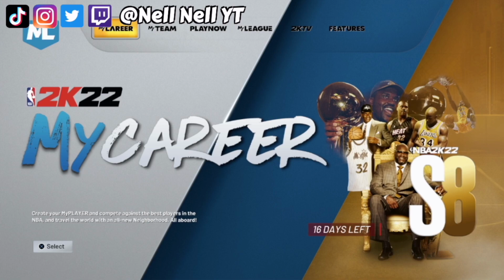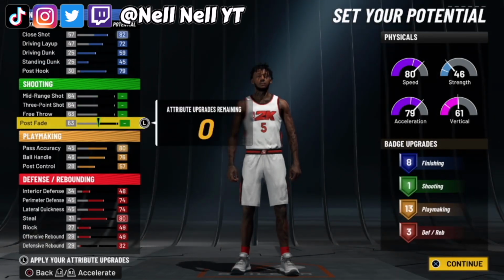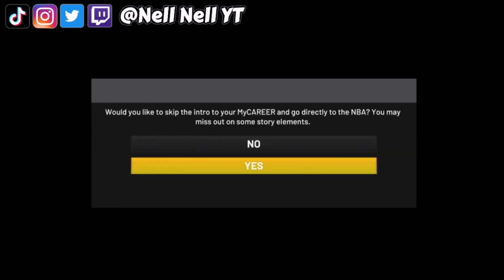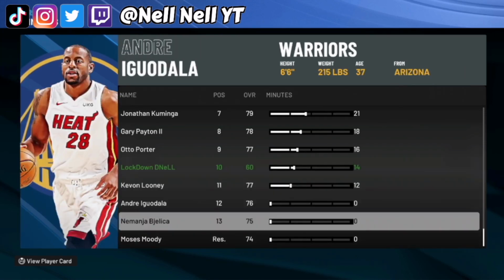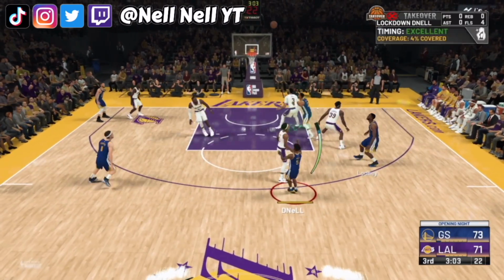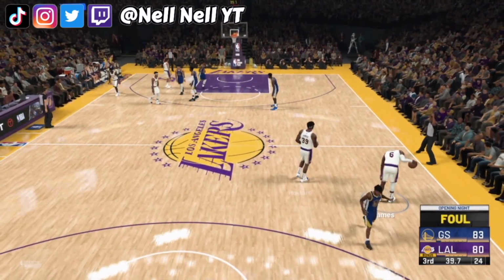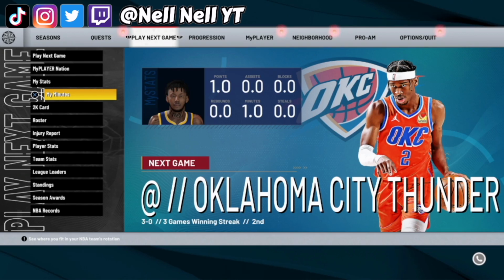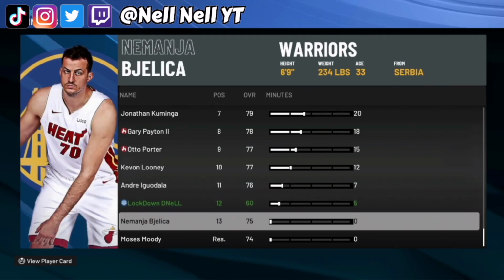*NEW* NBA 2k22 VC Glitch!!! 100,000 VC For FREE!!! Unlimited VC!!!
Nba2k22 VC Glitch. VC Glitch Nba2k22. The Best VC Glitch in NBA 2k22. New VC Glitch. New NBA 2k22 VC Glitch. How To Get Unlimited VC In NBA 2k22. How to get VC Fast On Nba 2k22. Best Nba 2k22 Vc Method. How to farm VC. Unlimited Vc Glitch. Fastest Ways To Get VC on Nba 2k22.